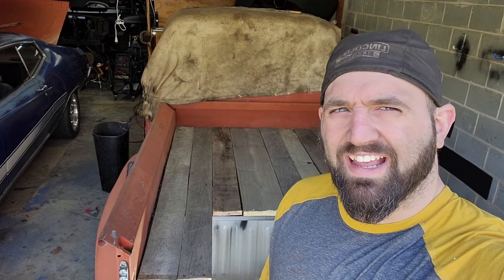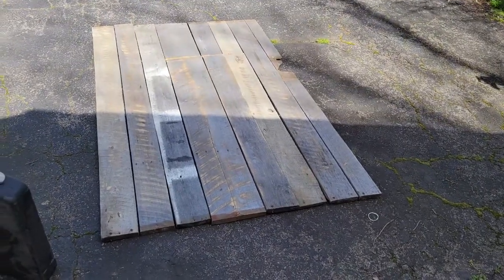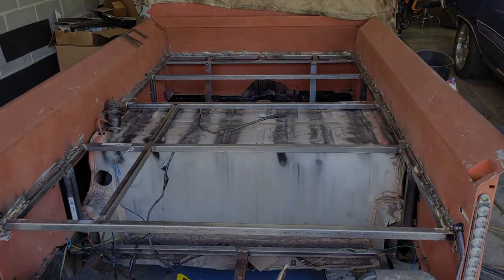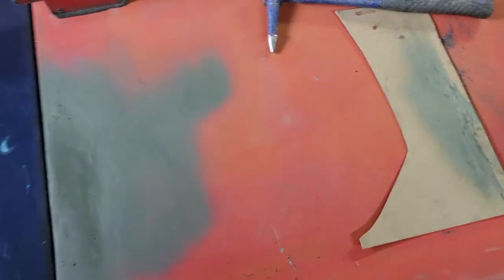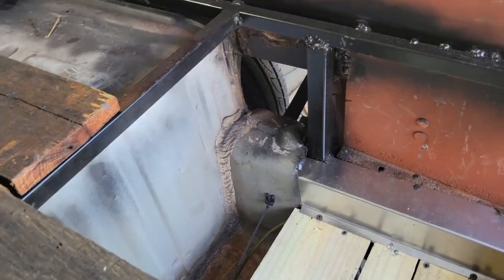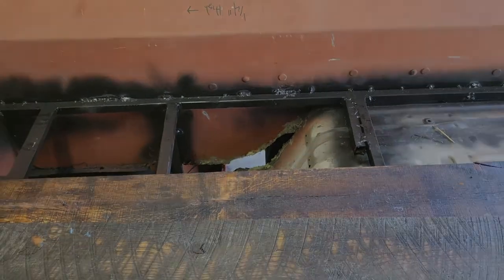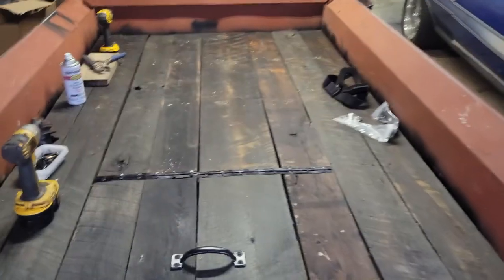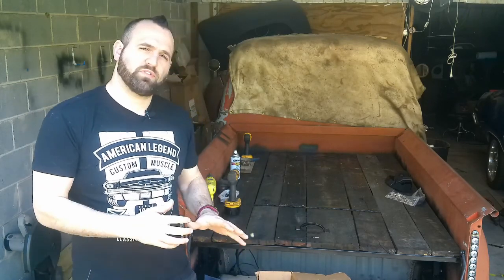53 F250 CVPI - Finishing the Bed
In this episode we work on building storage box, seal holes in the bed sides, and put in bed wood